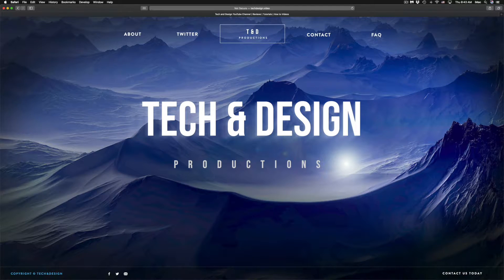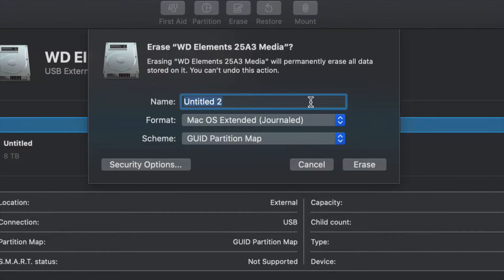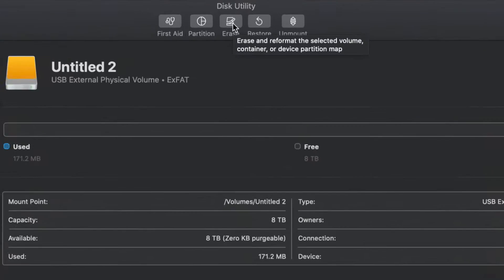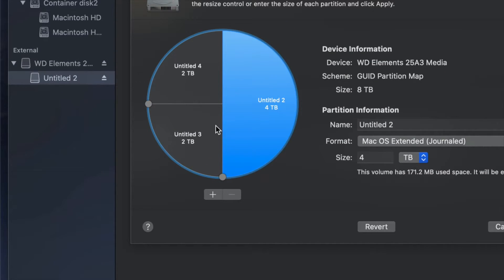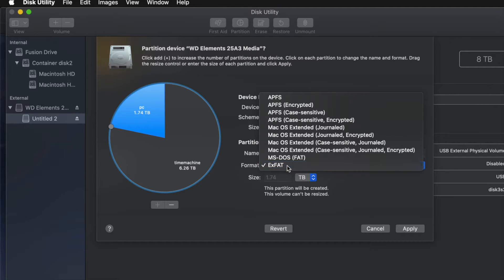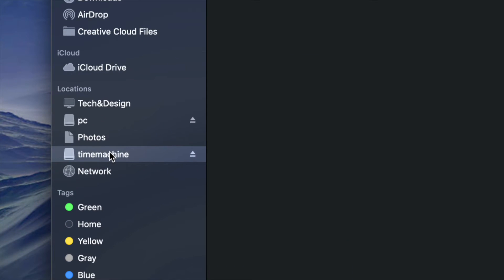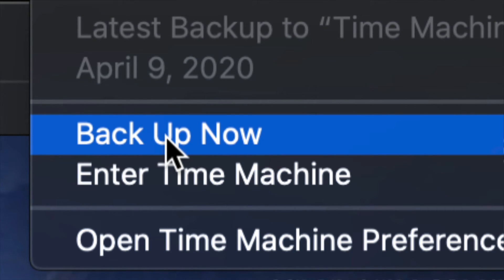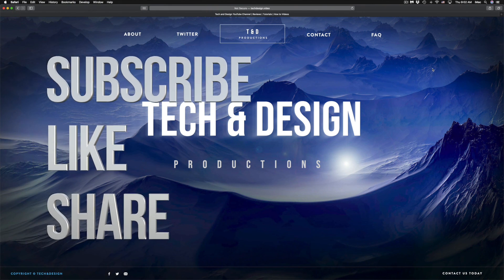Seagate Expansion How To Install / Set Up External Hard Drive on Mac | Manual | Setup Guide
How to use Seagate external hdd on Mac